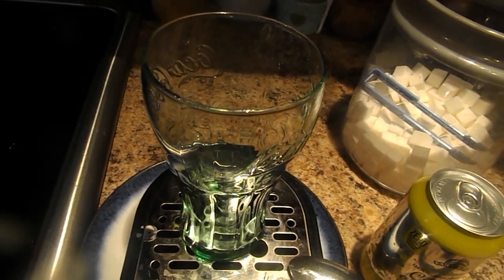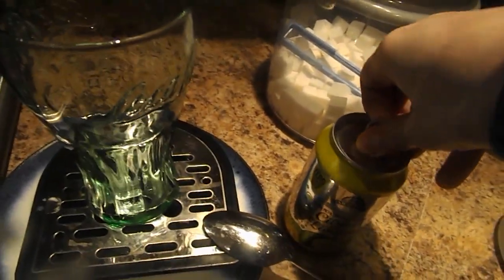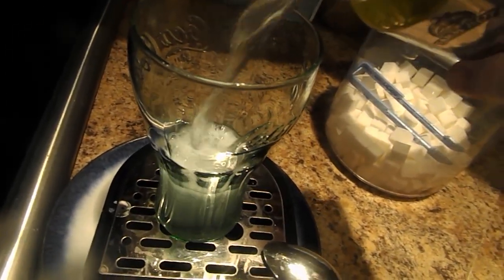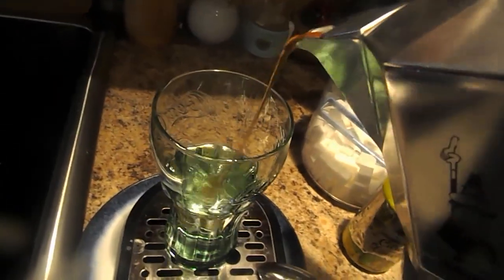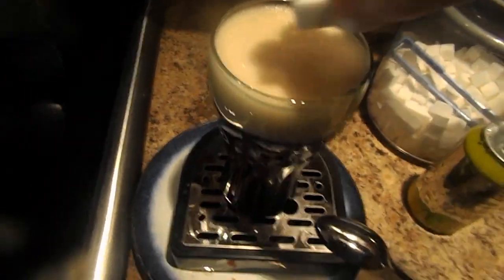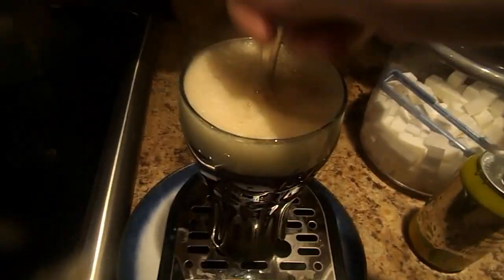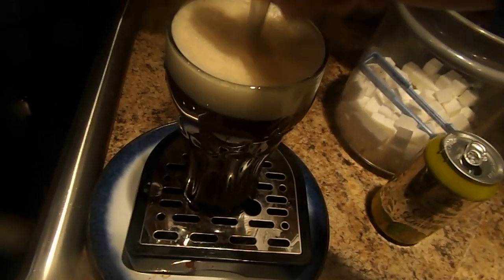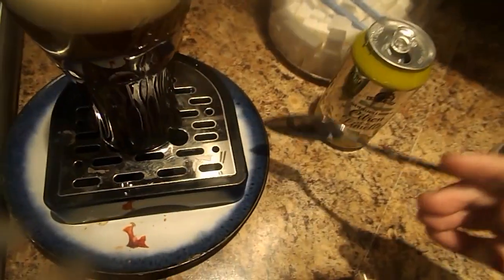How to Make Sweet Carbonated Coffee Lemon Lime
1. Pour 1/2 a can of unsweet lemon lime carbonated water into a glass.
2. Pour 1/2 a carafe of strong coffee into a glass.
3. Put 5 cubes of sugar into a glass & stir it up & the drink is ready!
Subscribe to my channel if you enjoy my videos please & Click the like button if you enjoy this video please, Thank You & Click the bell button for new videos that come out please, Thanks & Have a great day!
I hope you enjoy this drink folks, Enjoy it when you have a chance.